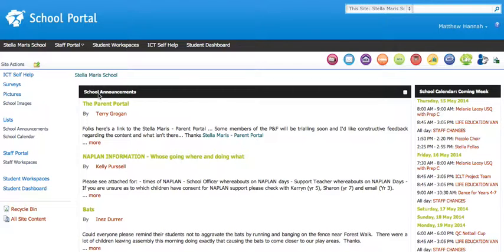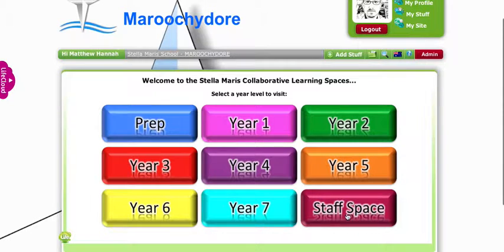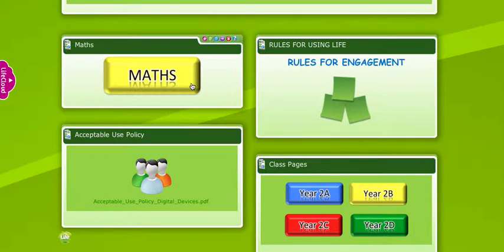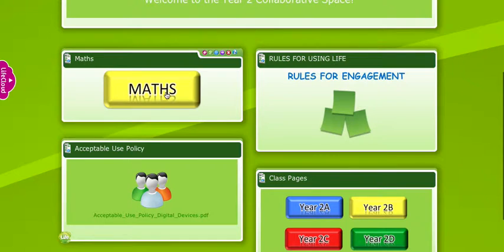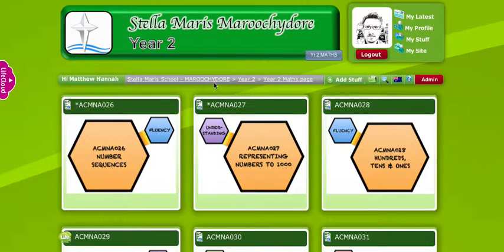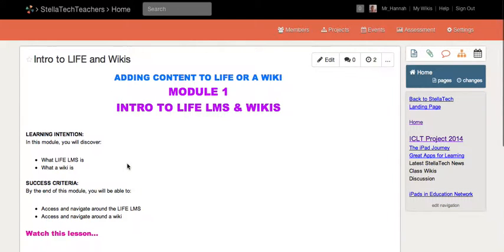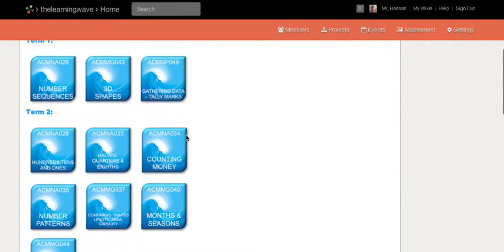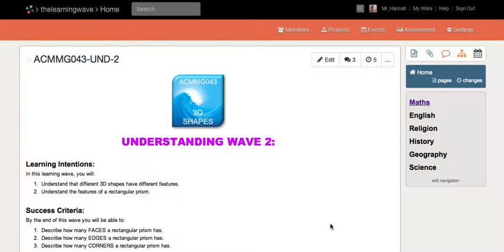Adding Content Module 1 - Intro to LIFE LMS and Wikis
Module 1 - Adding Content - Intro to LIFE LMS and Wikis